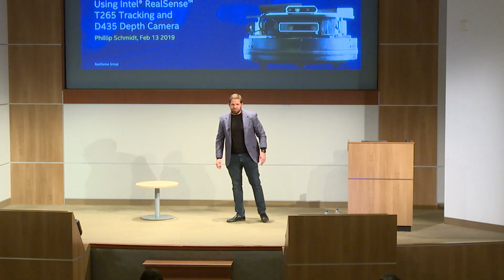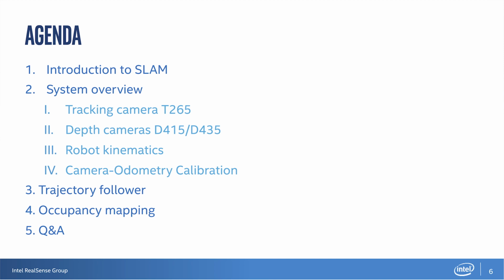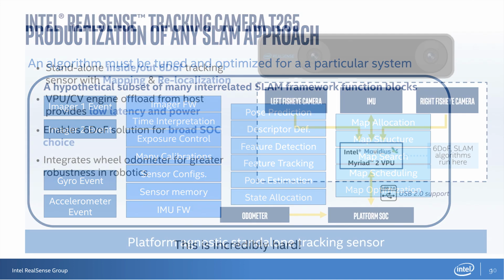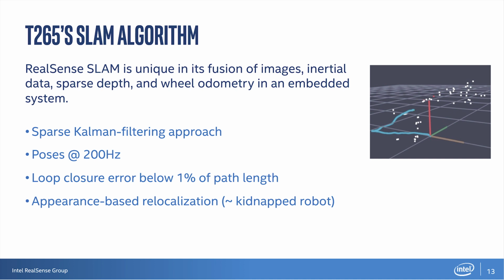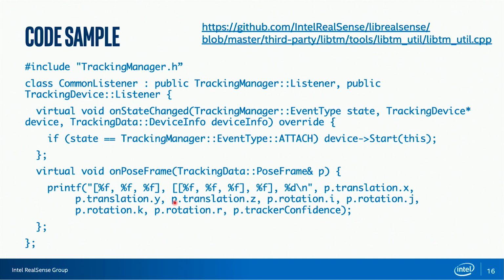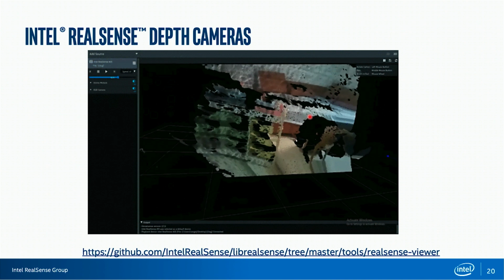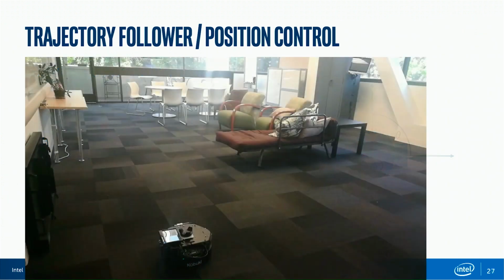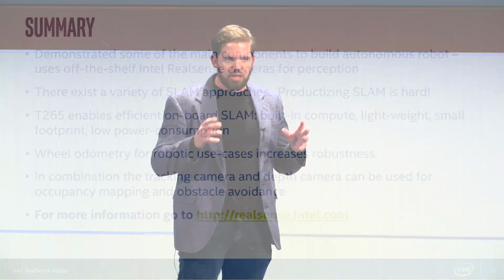Visual navigation for wheeled autonomous robots – using Intel® RealSense™ Tracking Camera T265.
Robotics navigation is a key challenge that needs to be addressed by anyone designing autonomous robots. Phillip Schmidt from Intel provides a quick introduction to SLAM and sensor-fusion algorithms. He then gives an overview of latest Intel® RealSense™ cameras and demos how they are being used on a robot to navigate and perform obstacle avoidance. Philip also walks through some sample code for better understanding of these capabilities.